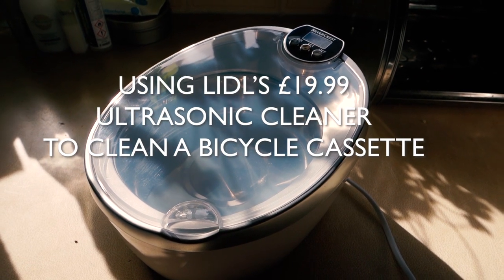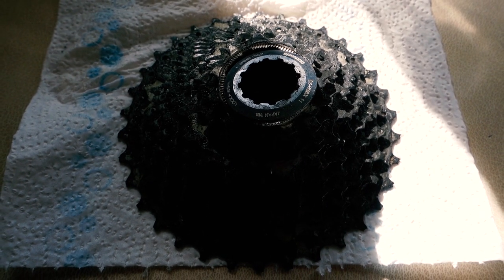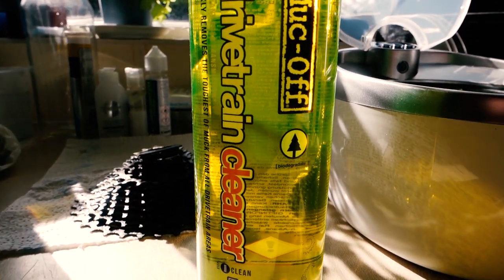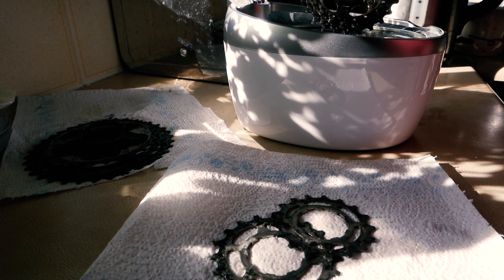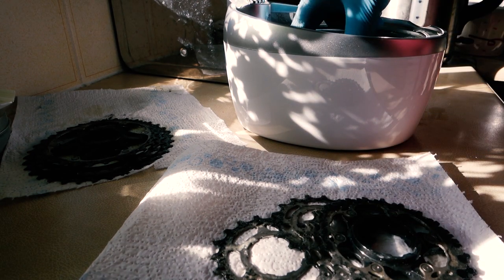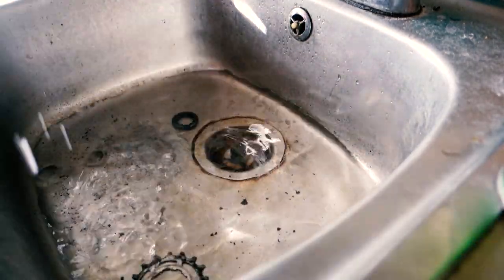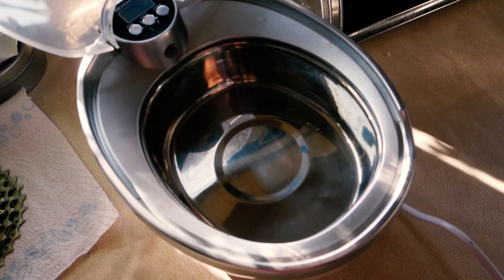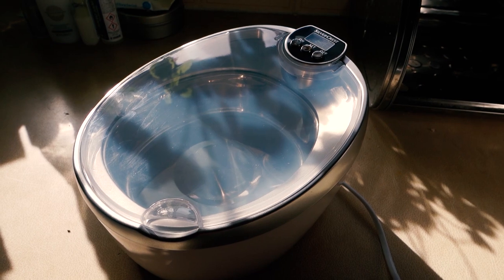Cleaning a Cycle Cassette with a £20 Lidl Ultrasonic Cleaner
My local Lidl currently has stock of small Ultrasonic Cleaners priced at £19.99. I've seen various videos in the past of people using these cleaners to clean their cycle components:

The Lidl model is smaller, but cheaper, so even getting larger cassette cogwheels into it is a challenge. But I had a filthy cassette to try cleaning, and this video gives you an idea of the cleaner's capabilities.